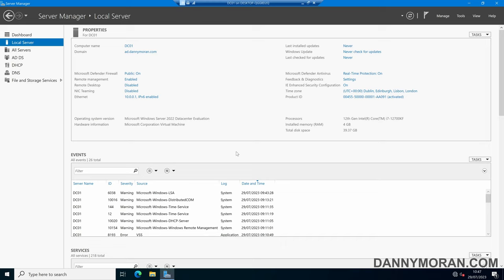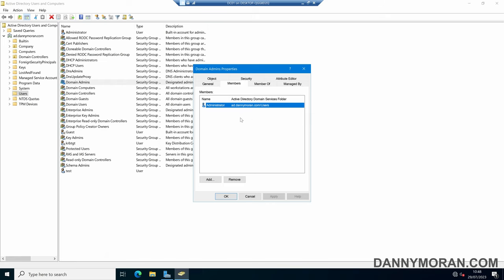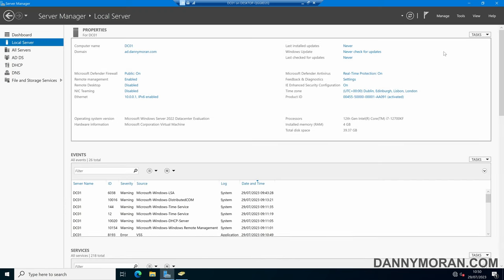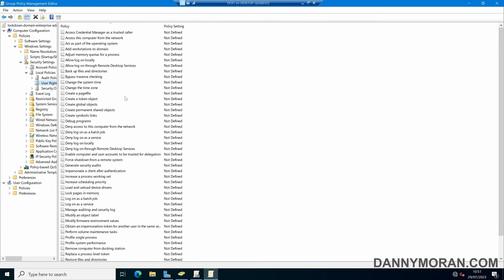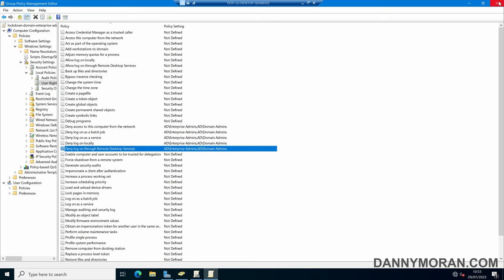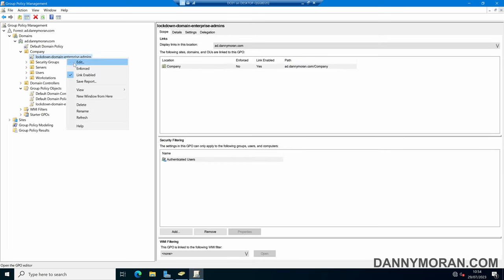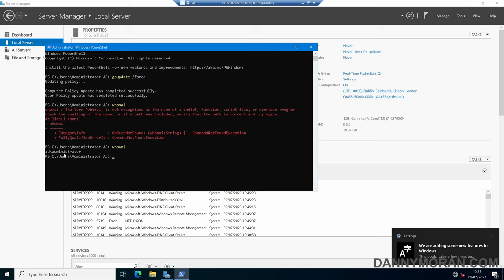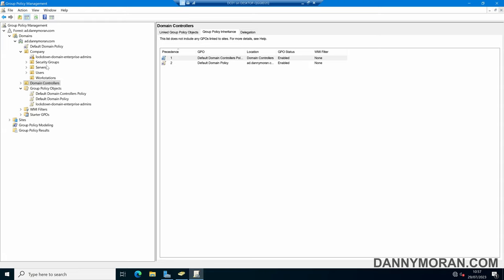How to secure Domain Admins and Enterprise Admins security groups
Learn how to secure the Domains Admins and Enterprise Admins security groups in Active Directory and stop members of those groups logging into member servers and workstations. In this example, I show you how to use group policy to set the 'Deny access to this computer from the network', 'Deny log on as a batch job', 'Deny log on as a service', 'Deny log on locally', and 'Deny log on through Remote Desktop Services' options which will stop members of the Domain Admins and Enterprise Admins security groups from logging into member servers and workstations as well as running services and applications on those devices.